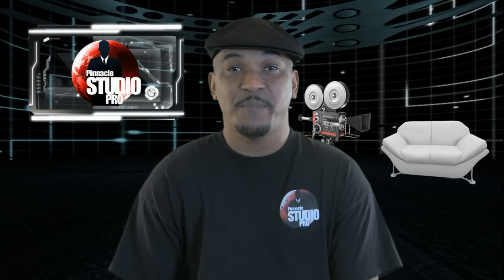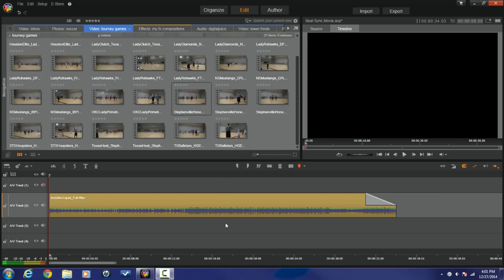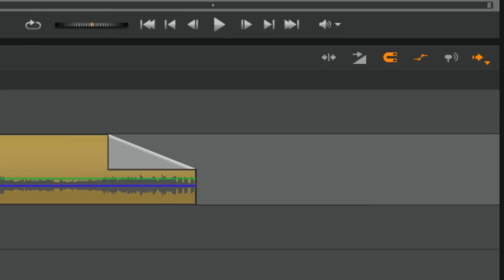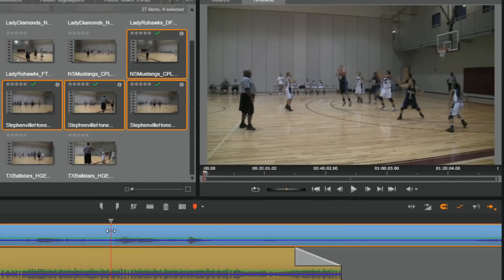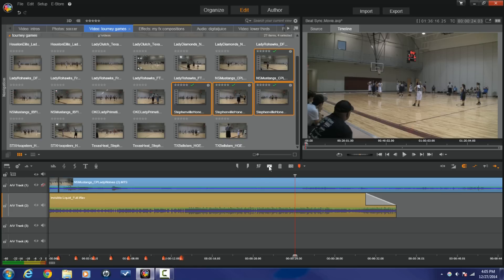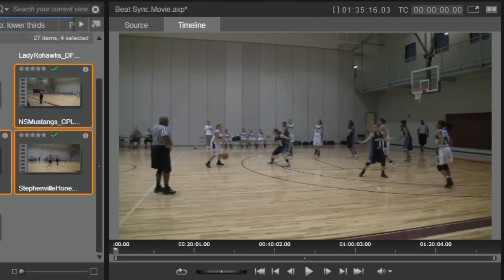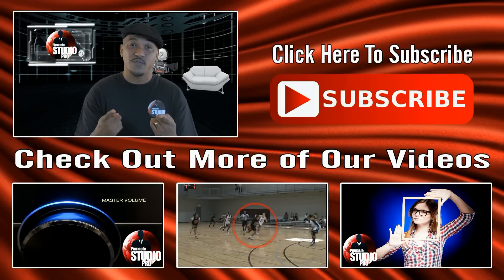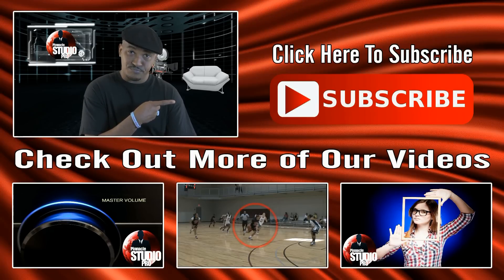Pinnacle Studio 18 & 19 Ultimate - Beat Sync Effect Tutorial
The Pinnacle Studio 18 & 19 Ultimate beat sync effect tutorial shows you how to match a video to the beat of the music in a song. This effects allows you to switch scenes or photos with each beat in a song. Using the M shortcut key in this software makes it simple to do. This is a fantastic effect for music videos, sports highlight videos, slideshows, or any or type of video with music in it.

Music used in this video:

Title - Invisible Liquid
Album - Digital Juice Toxic Traxx 6 Dubstep
Composer - Eric Palmer (ASCAP)